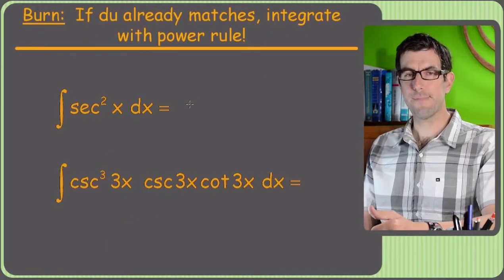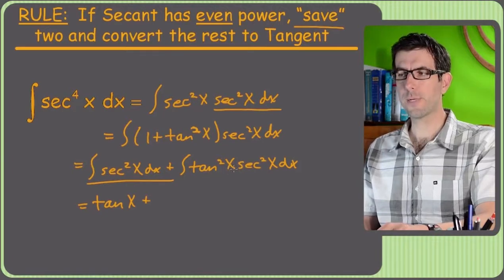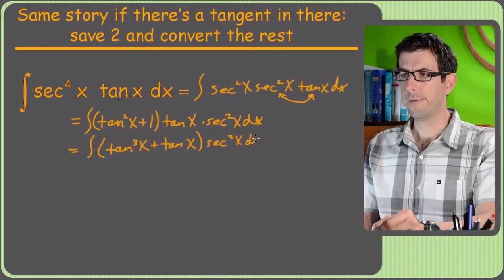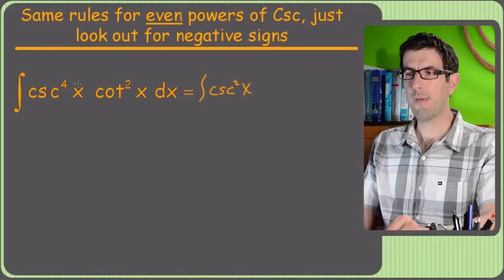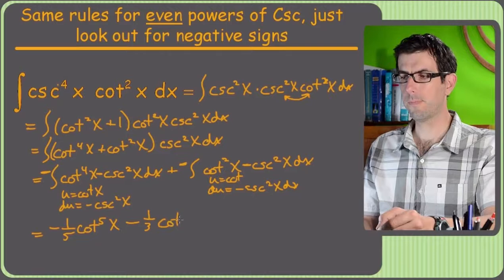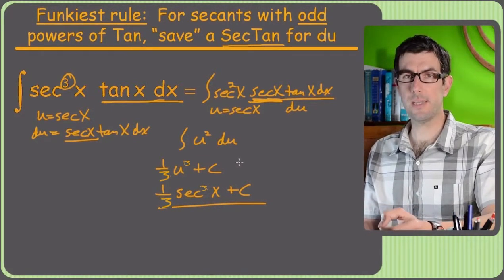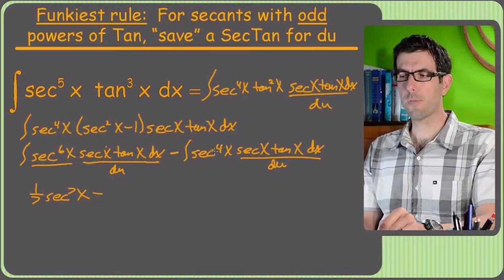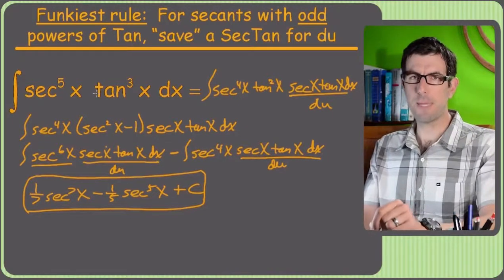Integration Advanced 10 Integrating Powers of Secant & Co Secant with Tan & Cot